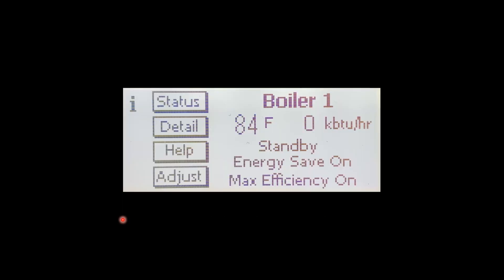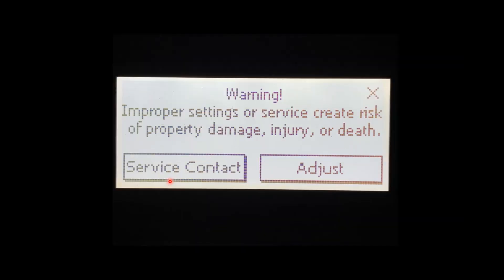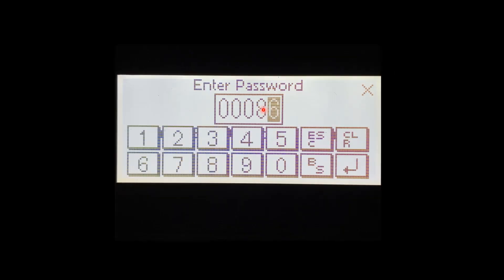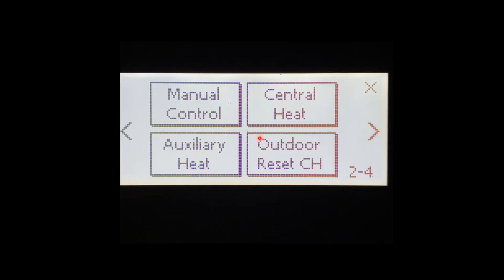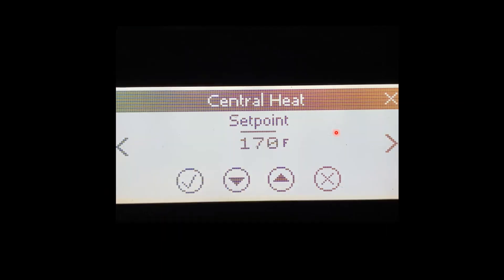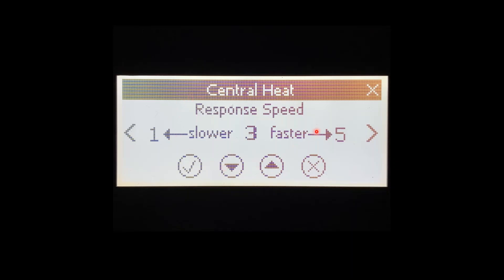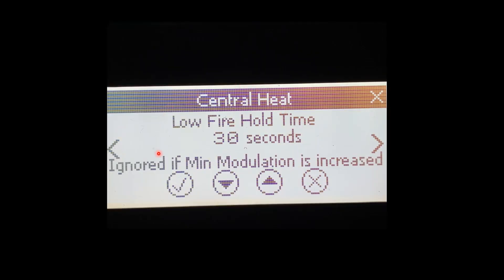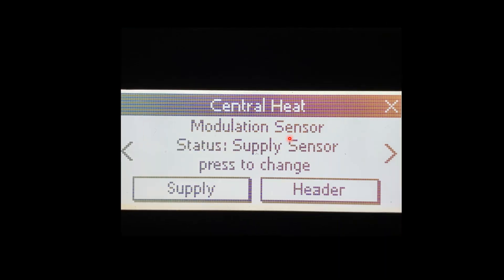Setting The Central Heat Set Point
How to adjust the central heating set point on the Velocity Boiler Works condensing line.